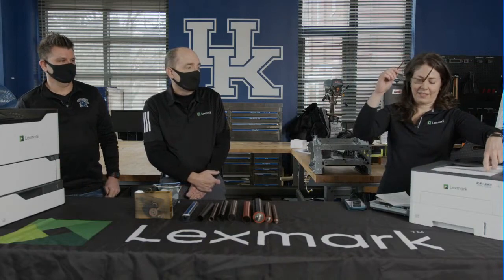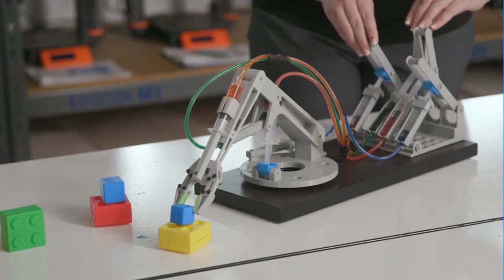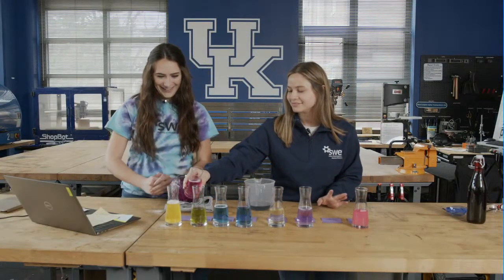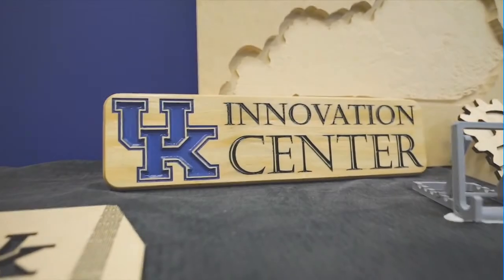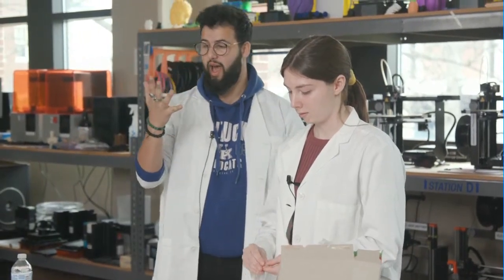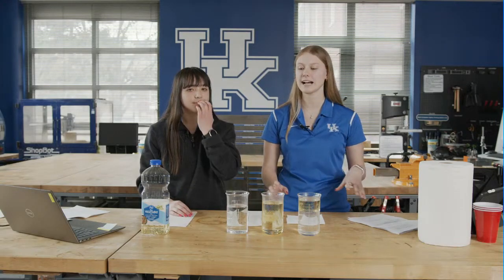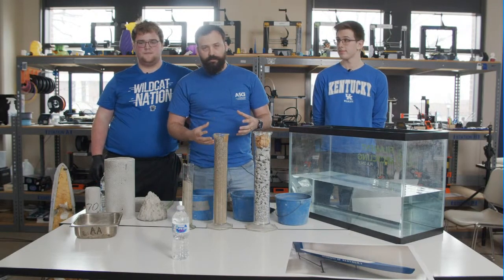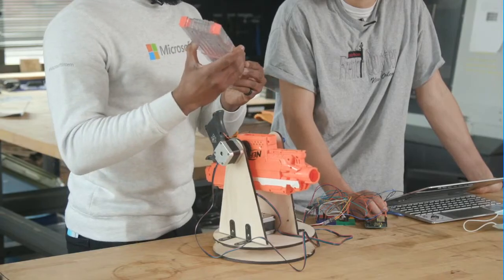E-Day LIVE! 2022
Thank you for joining us for E-Day! Exhibit descriptions and chapter markers are below:

0:00 - Welcome E-Day Part 1 Overview
1:23 - Thinking Out of the Box - Lexmark
21:10 - Lockheed Martin: A Helping (robotic) Hand
40:32 - Science with the SWE - ukSociety of Women Engineers
53:38 - Sugar-Coat It! - The Interdisciplinary Engineering Outreach presenting
1:08:00 - Welcome E-Day Part 2 Overview
1:10:30 - Why do things not mix? - American Institute of Chemical Engineers
1:26:26 - Terrific Tendons with BMES - UK Biomedical Engineering Society
1:50:56 Biosystems Magic - UK Biosystems and Agricultural Engineering Student Branch -
2:11:50 -Concrete Canoes - American Society of Civil Engineers
2:30:45 - Nerf Turret - National Society of Black Engineers
2:38:12 - Closing and Credits

Produced by Eric Sanders at the University of Kentucky College of Engineering. For more information about the Marketing and Communication department